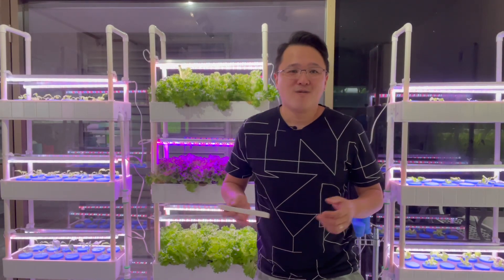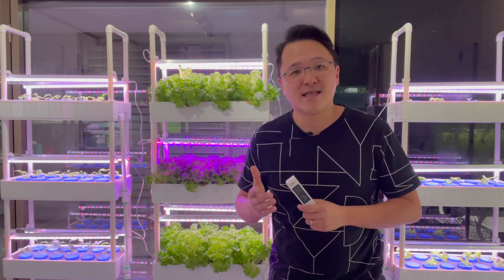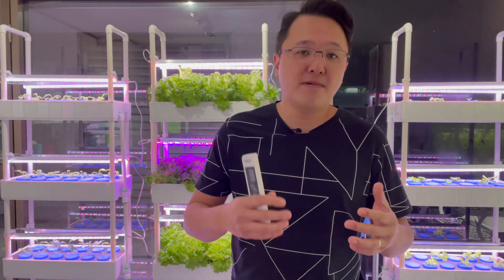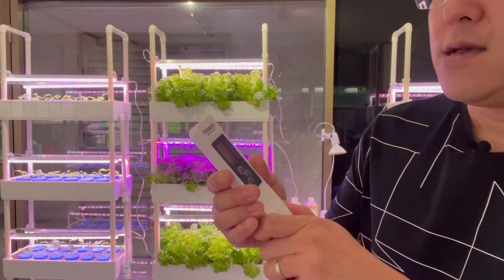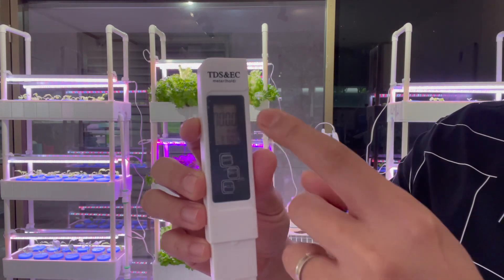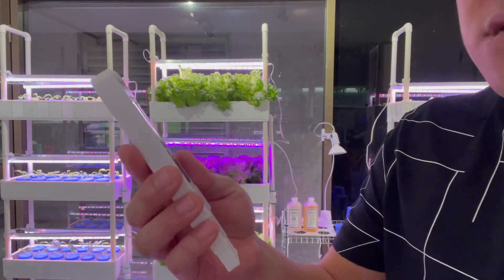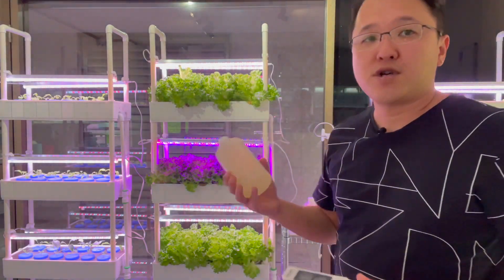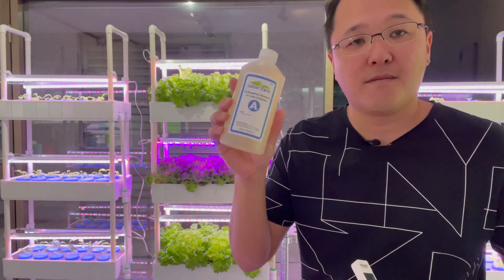How to use a TDS & EC meter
A short video about using the TDS&EC meter for hydroponics